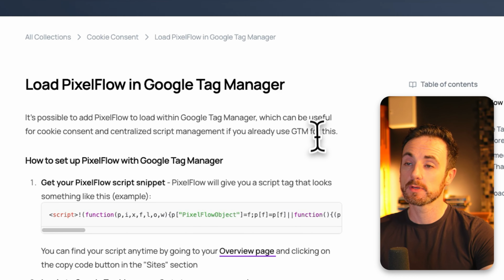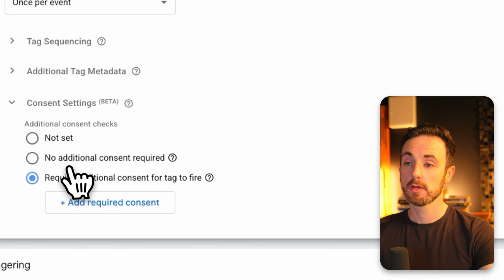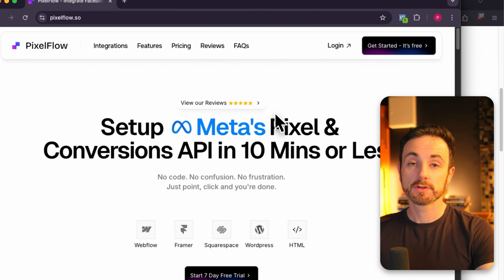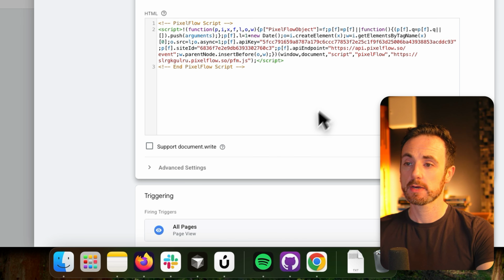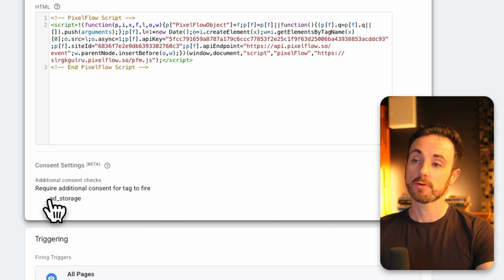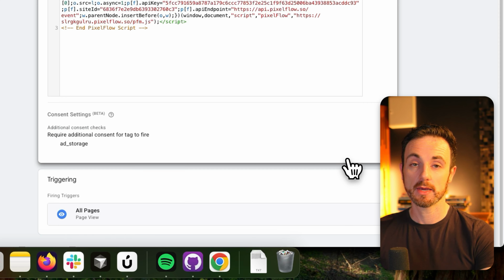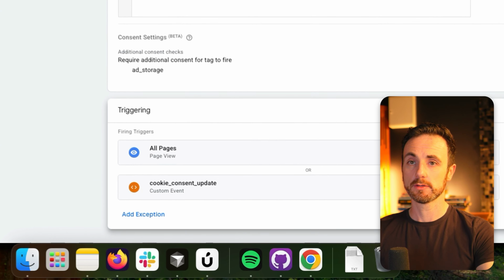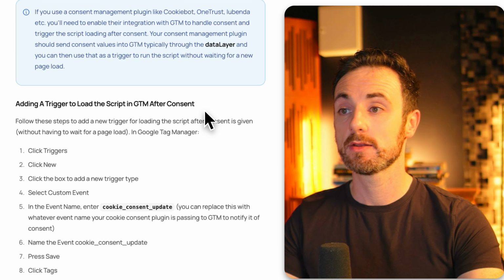How to Load PixelFlow Script in Google Tags Manager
This video will guide you through the process of loading your PixelFlow script (or any script) in Google Tags Manager and how to setup the appropriate triggers and consent settings.